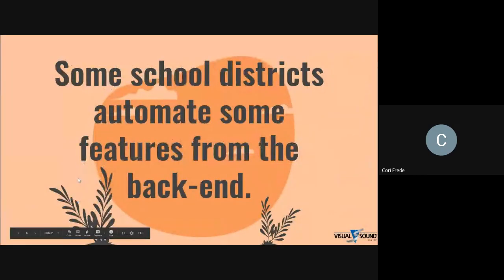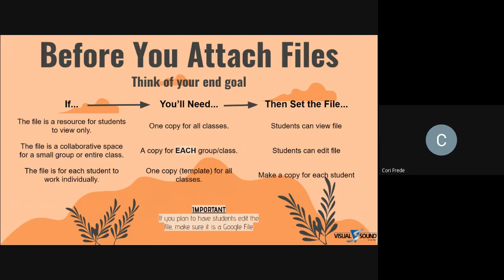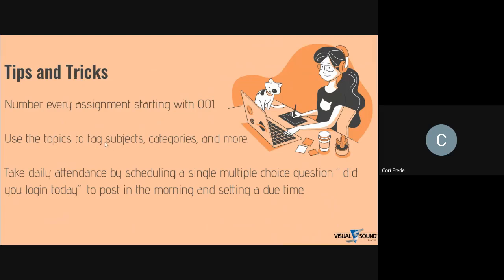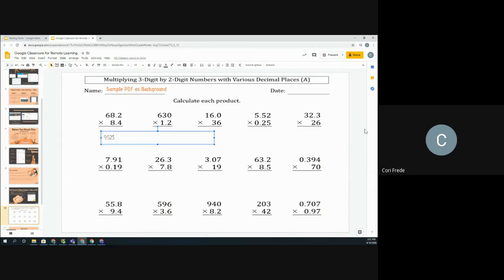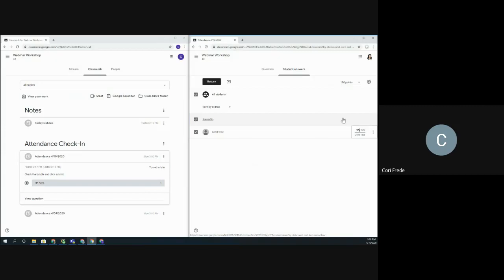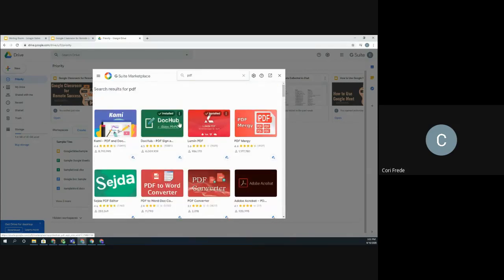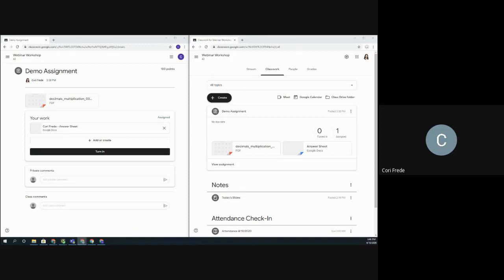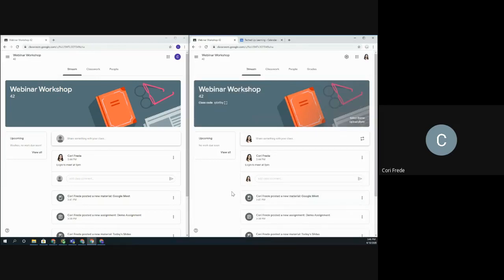Google Classroom for Remote Success